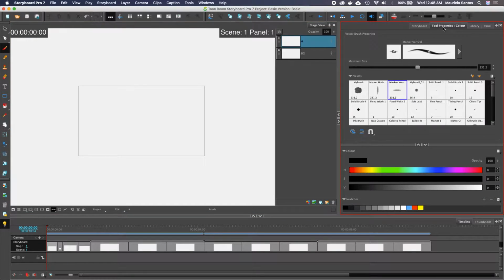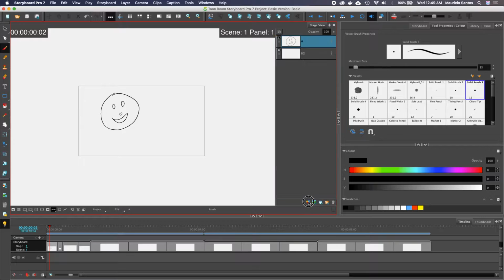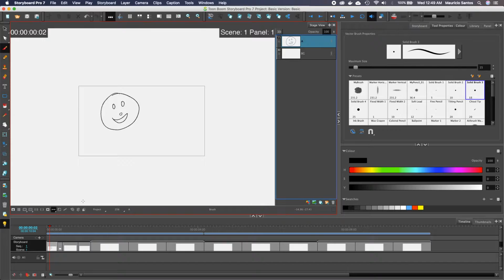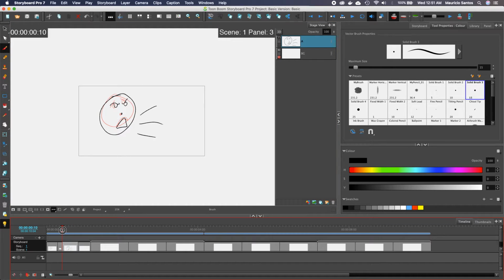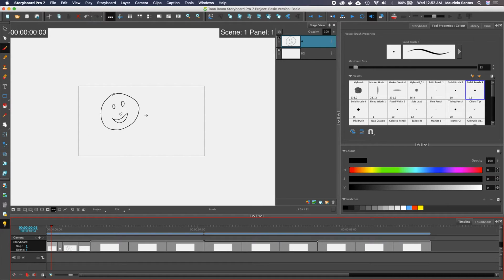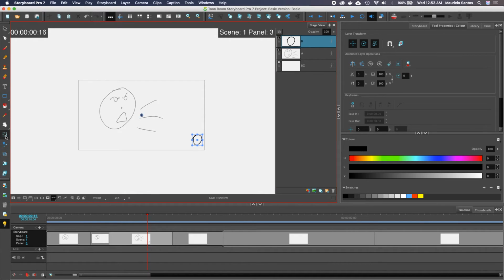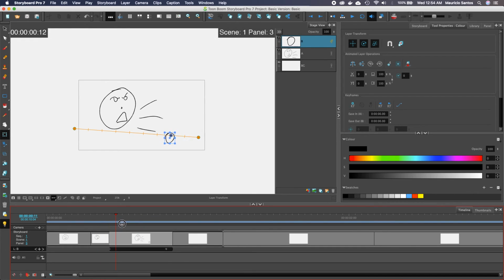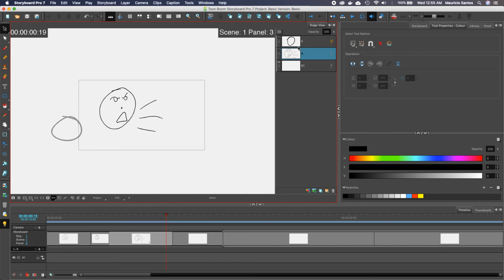Using Layers in Toon Boom StoryboardPro7